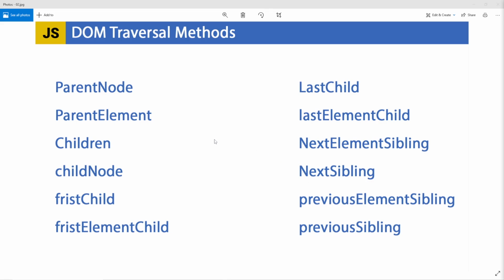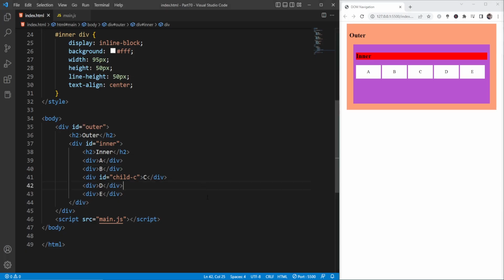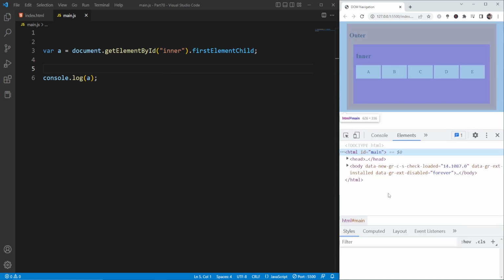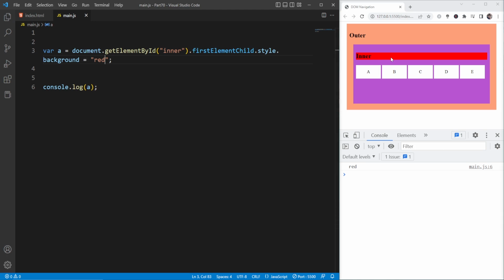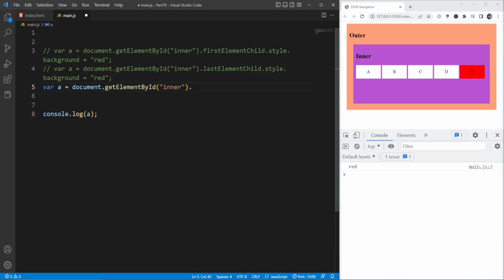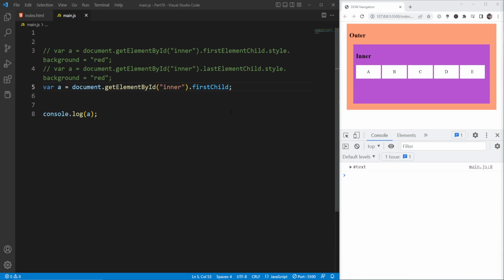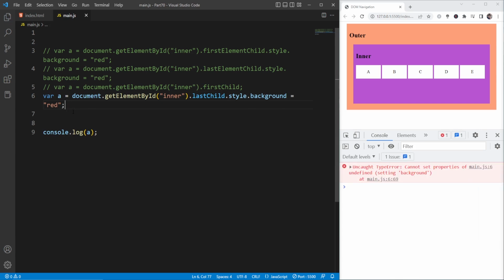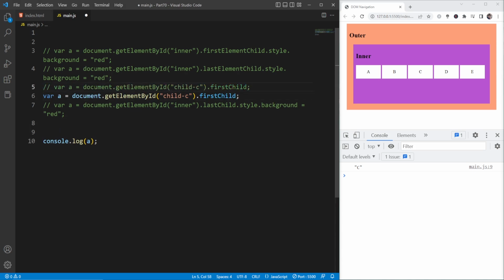JavaScript firstChild & lastChild Method Tutorial